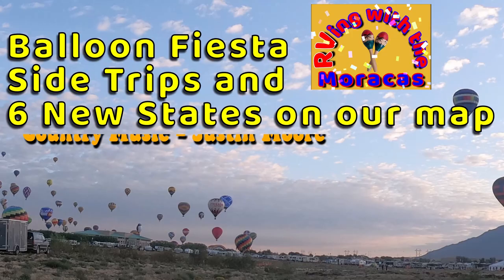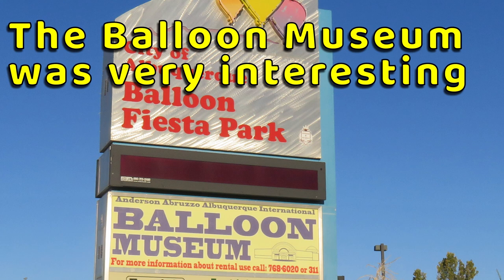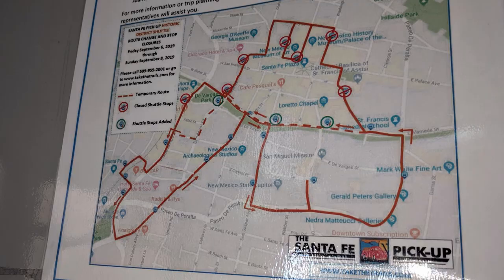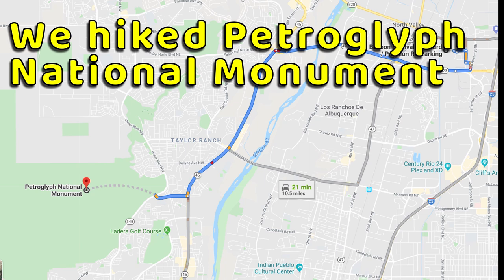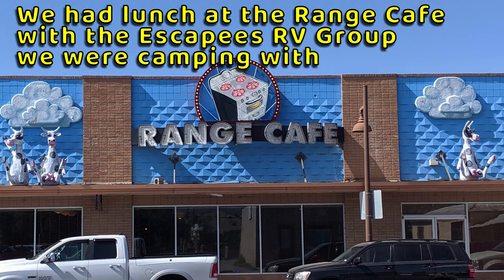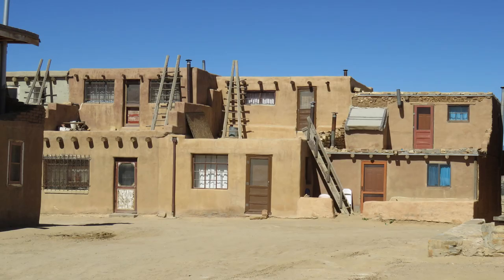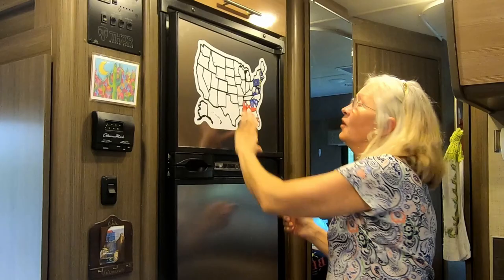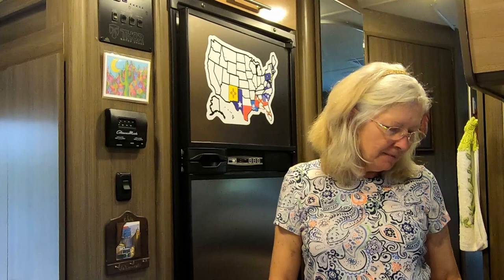2019 Balloon Fiesta - Fun things to do between the balloons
Join us on this recap of the side trips we did at the 2019 Albuquerque balloon fiesta.  The balloon events are in the early morning and evening so you have the middle of the day free to do other things

Old Town Albuquerque
Balloon Museum
Santa Fe
Petroglyph National Monument
Range Cafe
Acoma Sky City
Country Music - Justin Moore